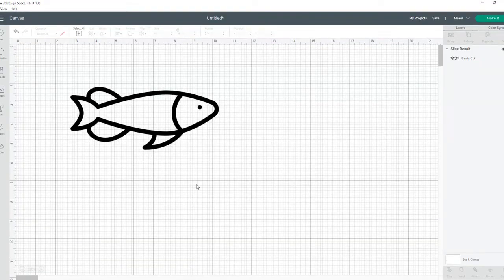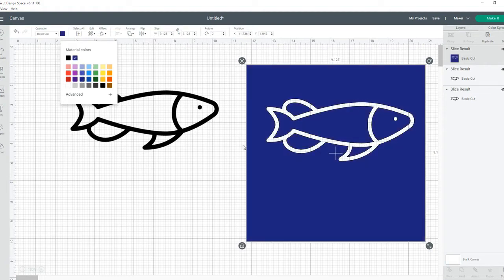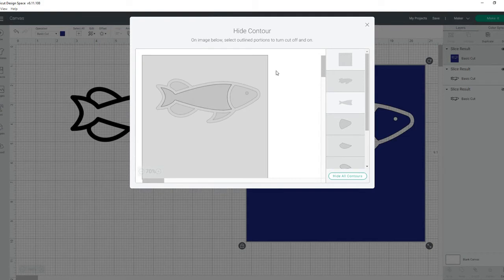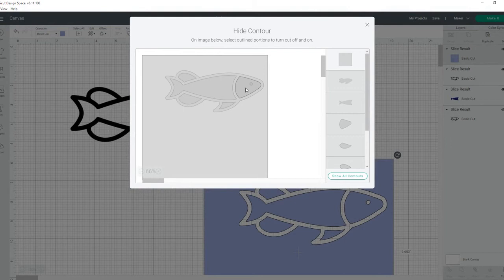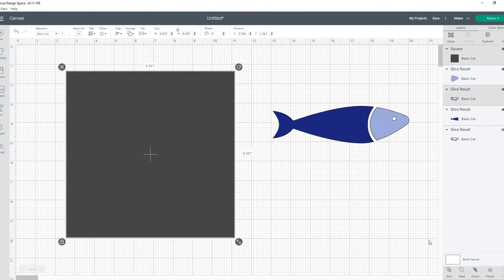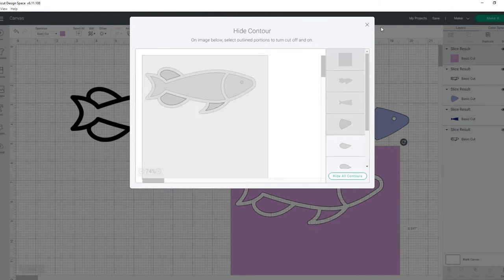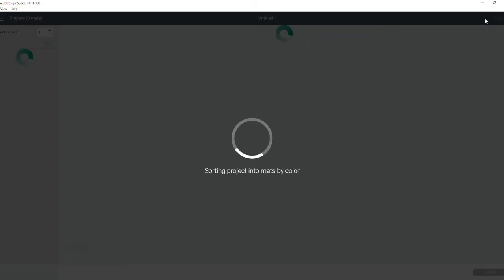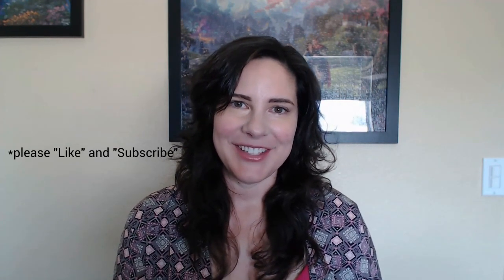Design Space Tutorial: Creating Layers from a Coloring Page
Tutorial for Cricut Design Space Platform: How to make a multi colored/layered image starting out with a black and white coloring page.